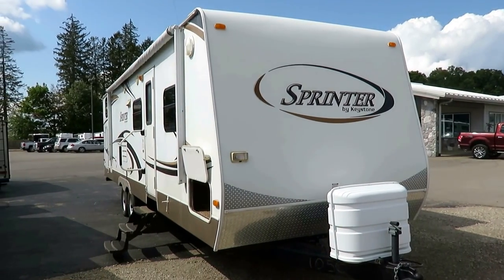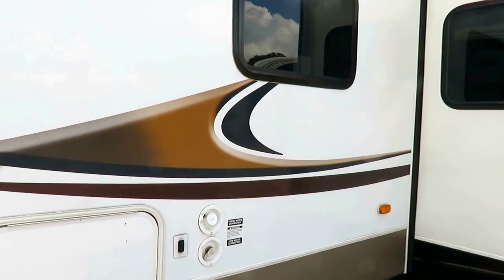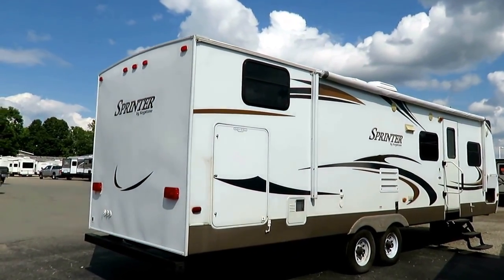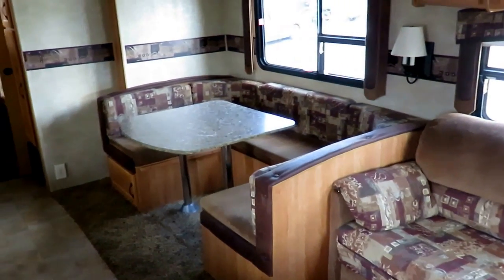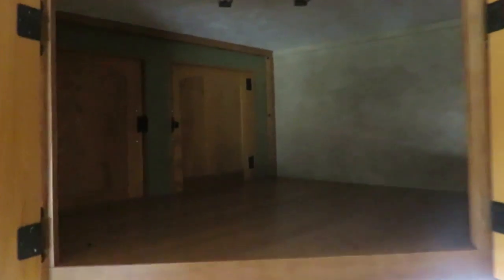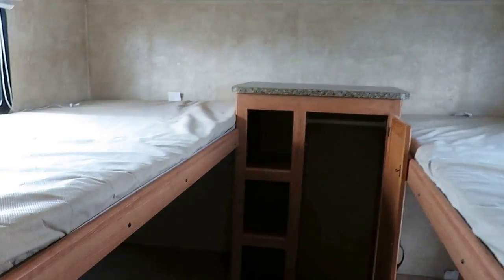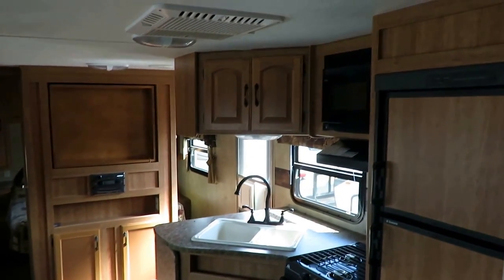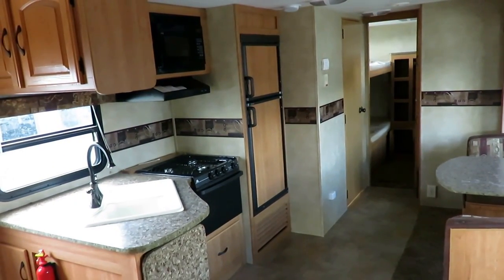(Sold) HaylettRV - 2010 Sprinter 299BHS Used Bunkhouse Travel Trailer by Keystone RV